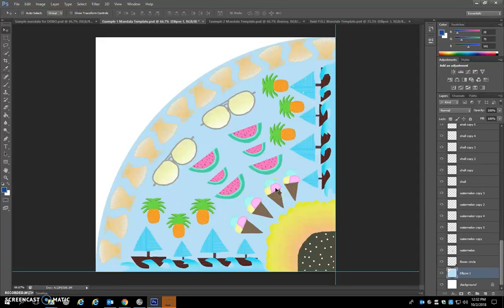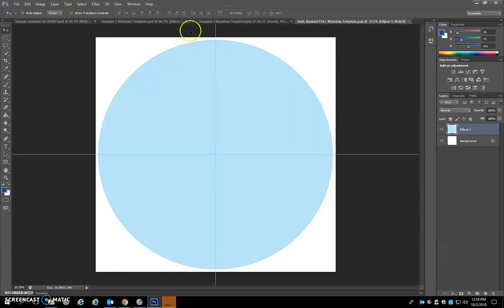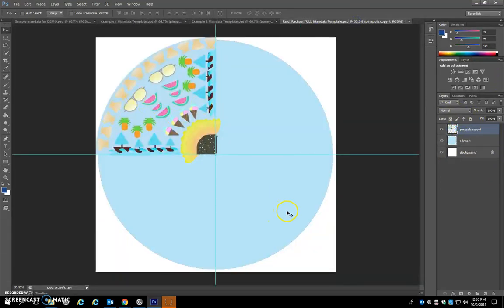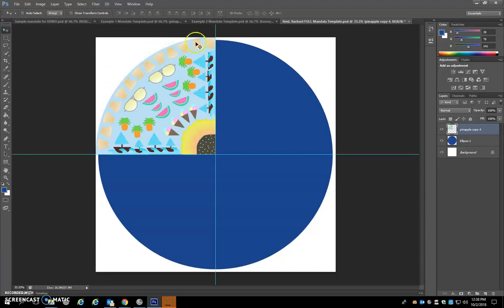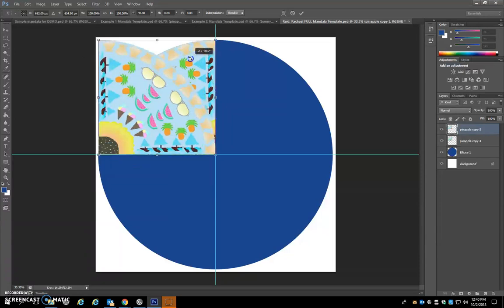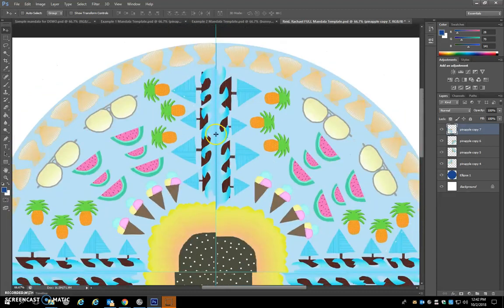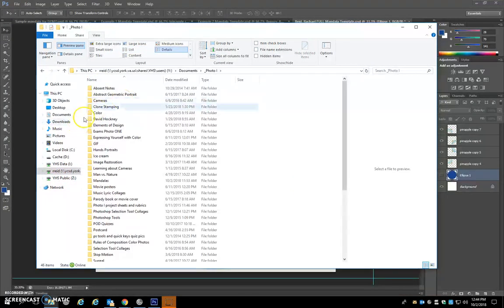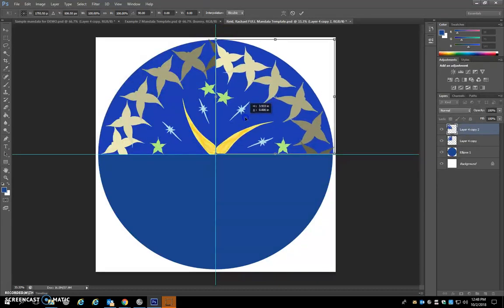Putting together your final mandala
How to finish the Photo I mandala project